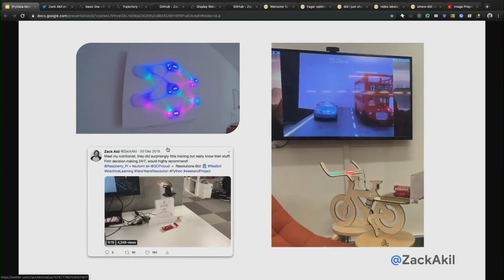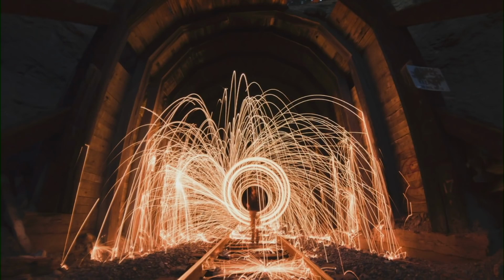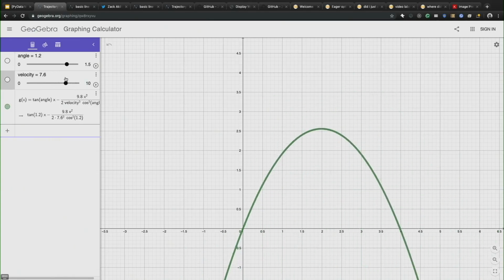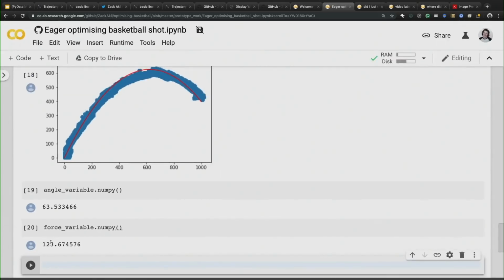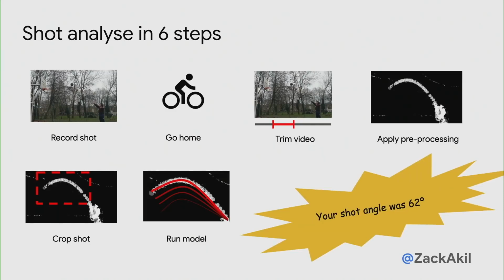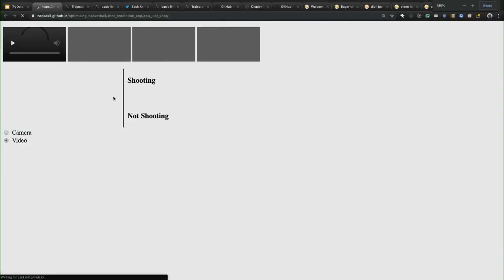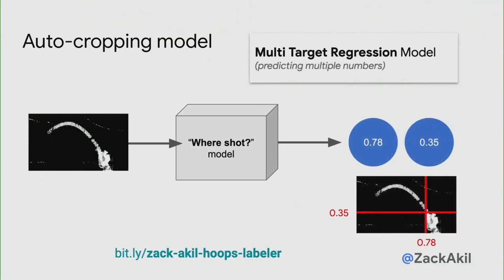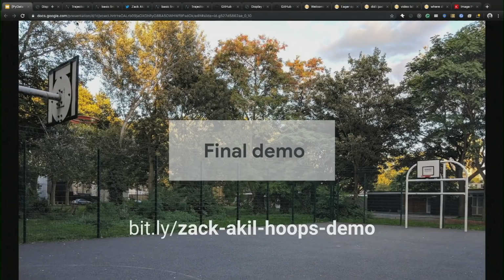Using Keras and TensorFlow to make a Real Time Basketball Skills Analysis App(Mobile app)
I'll show you how I turned being bad at shootin' b-ball outside of the school into a multi neural network based mobile application that does real time analysis of my limited basketball skills.

EVENT: PyData London

SPEAKER: Zack Akil PUBLICATION